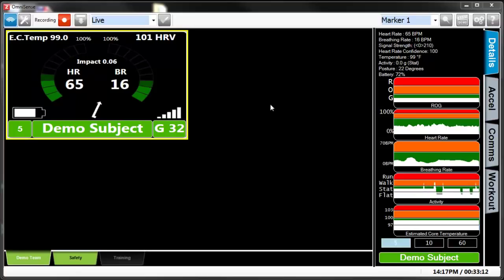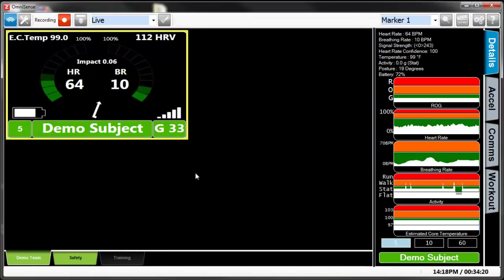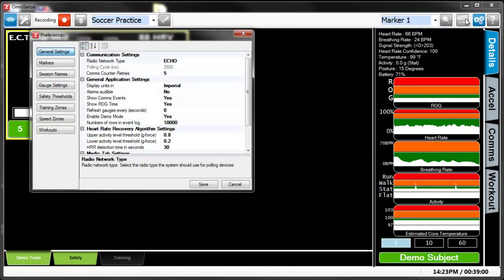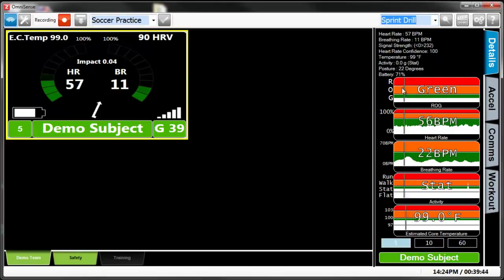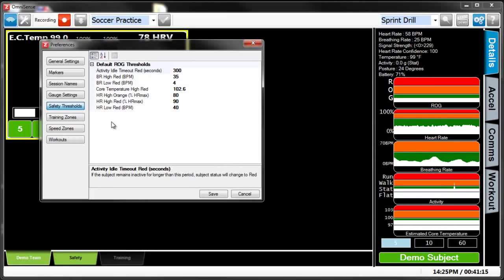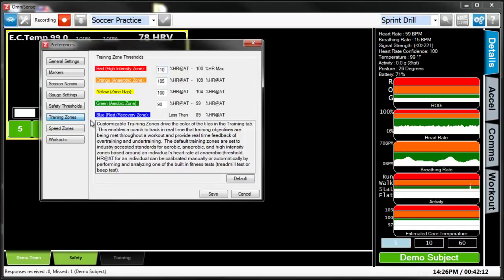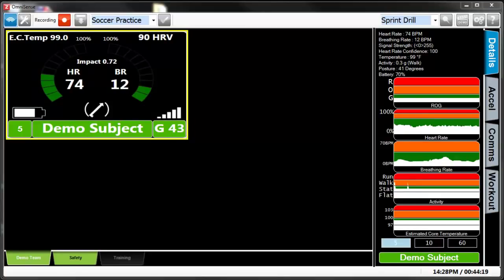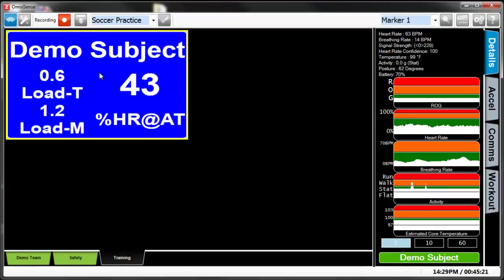PSM Training Chapter 5 OmniSense Live Preferences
Een trainingsvideo voor het Zephyr PSM Trainingssysteem. OmniSense software voorkeuren instellen.

Het Zephyr Physiological Status Monitoring (PSM) ECHO Trainingssysteem combineert Zephyrs BioHarnass en Zephyrs OmniSense software. Door deze combinatie wordt het de trainer mogelijk gemaakt atleten en/of hele teams fysiek te monitoren en optimaal te begeleiden naar topprestaties.